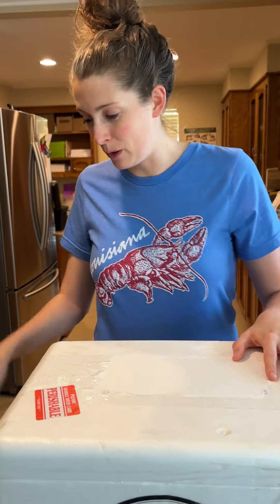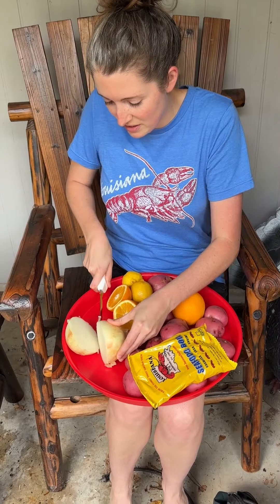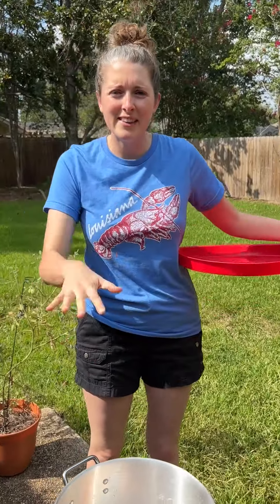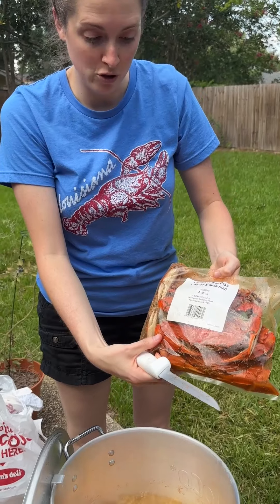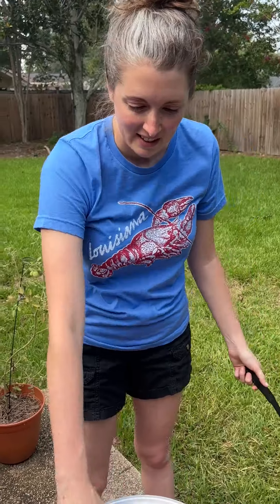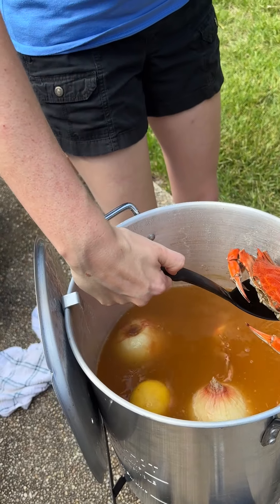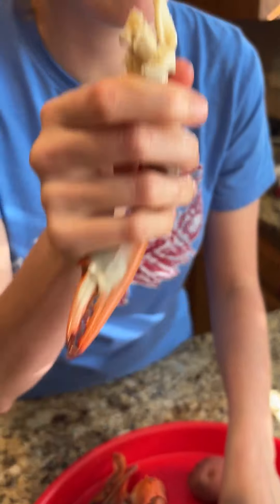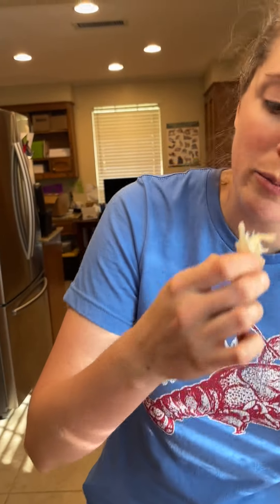Louisiana Blue Crab Boil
Anna The Archer from Swamp People holds a Louisiana blue crab boil with crabs from the Louisiana Crawfish Company.